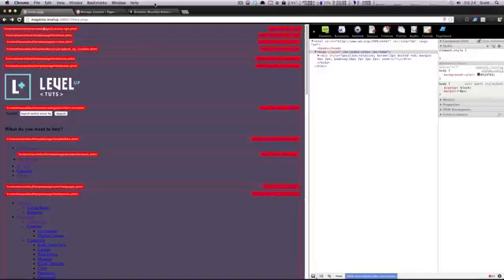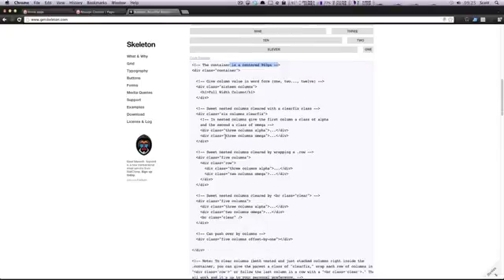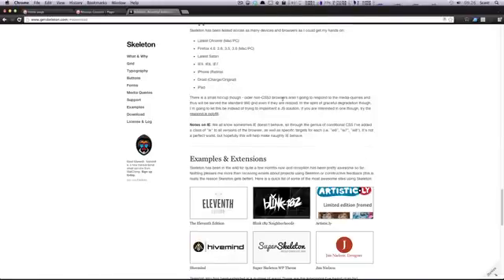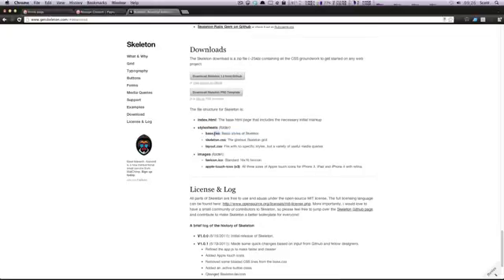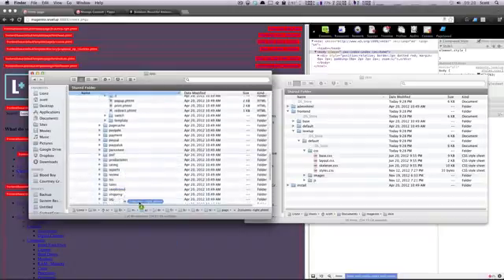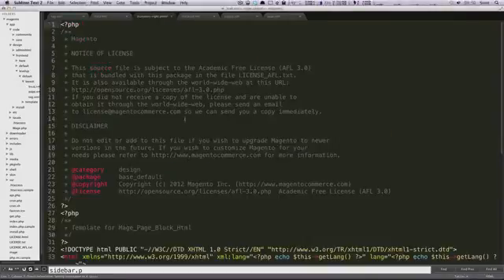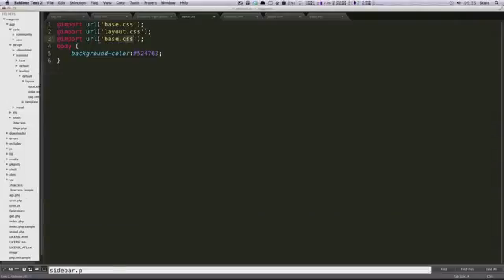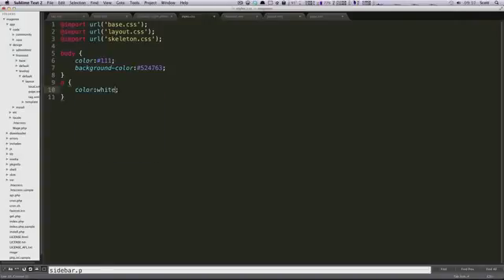SynapseIndia Magento Development Tutorials 33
Featured cases of PHP implemented by SynapseIndia development team,
To enhance bond between team various SynapseIndia celebrations are organized,
Better bond between employee with HR sessions at SynapseIndia,
Shamit Khemka